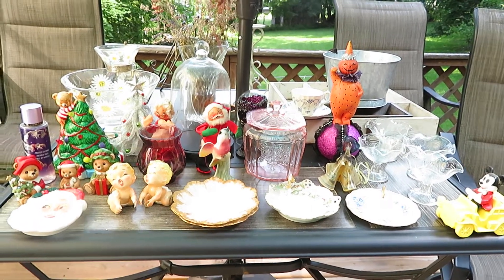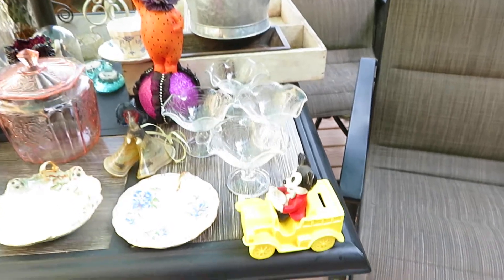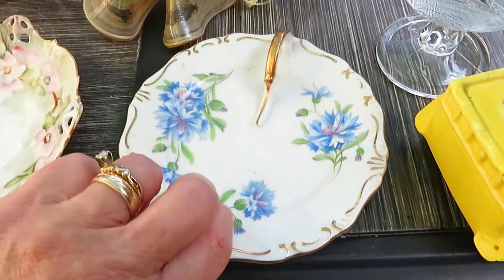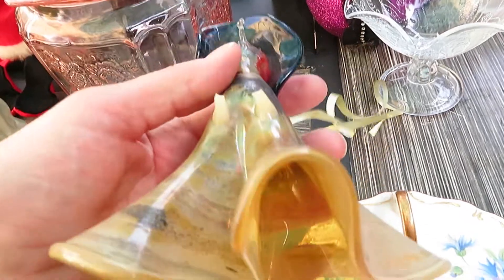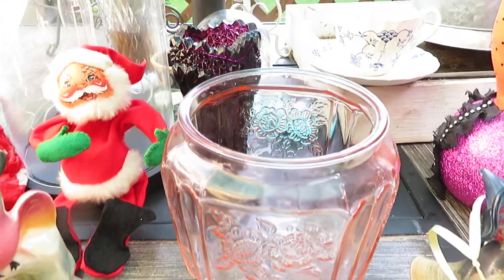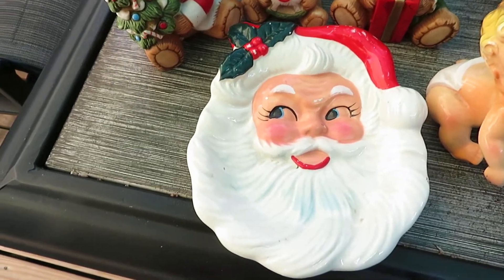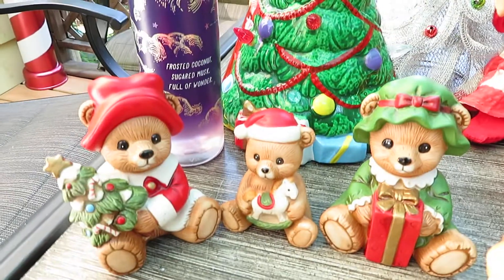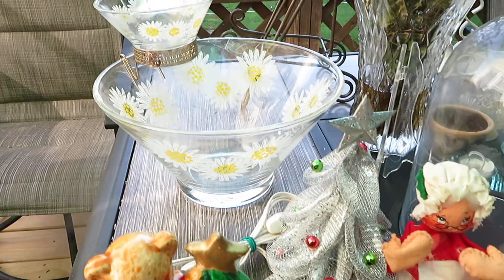Local Yard Sale Find! From My Porch Video!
It’s yard sale time!!! I found some awesome things on this trip! I hope you enjoy! I will be listing them on Ebay, if you see something that you would like please send an email to the address below. Thank you so much! Warm Blessings to all..